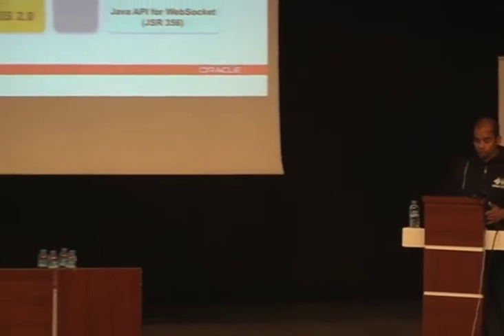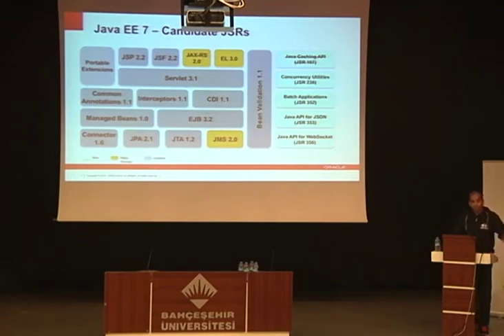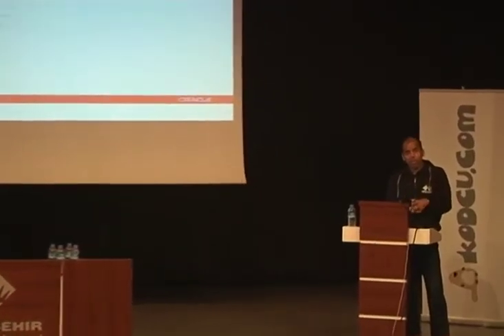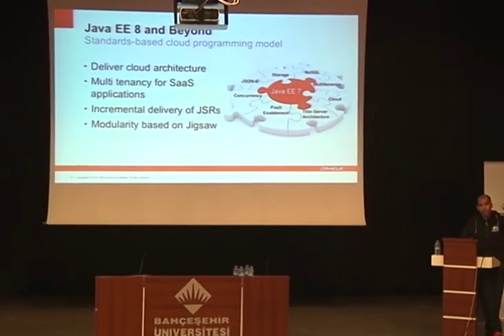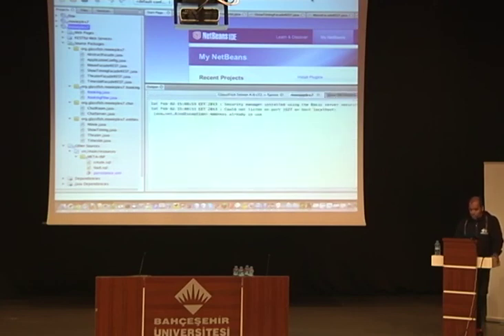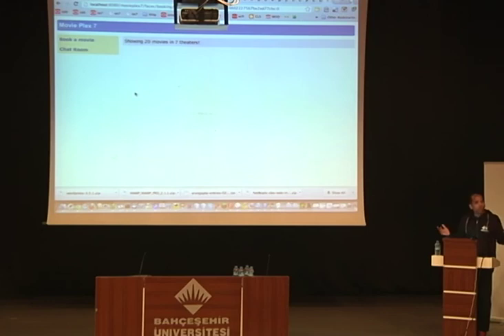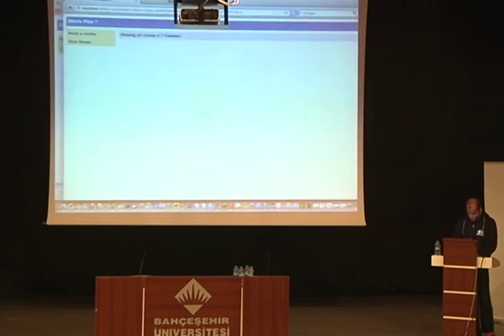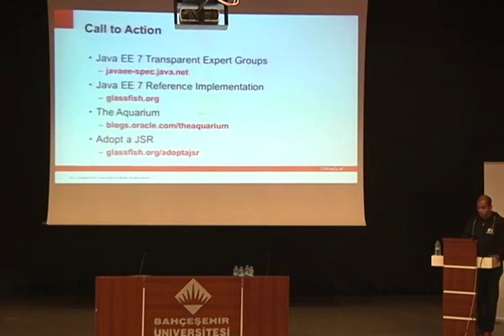İstanbul Java Günü 2013 - Arun Gupta Java EE 7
Arun Gupta'nın İstanbul Java Günü'nde yaptığı Java EE 7 sunumu. Arun Gupta yaklaşık 5 senedir Java EE ve Glassfish teknolojilerinin tanıtımında öncülük yapmaktadır. Arun Gupta'nın şu an ki rolü Java topluluklarıyla Java EE ve Glassfish konularında yakın çalışmalarda bulunmaktır.